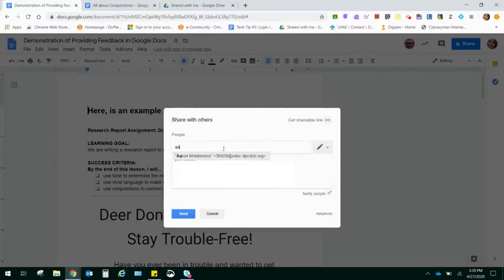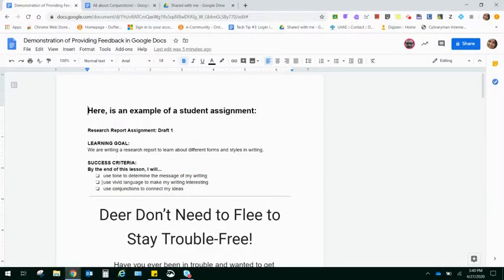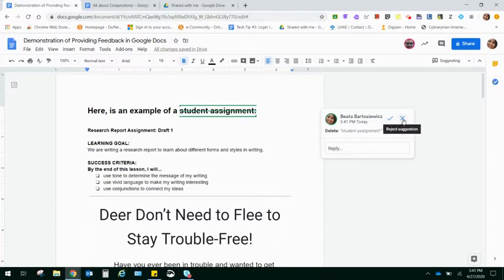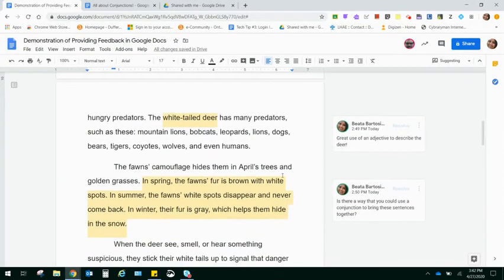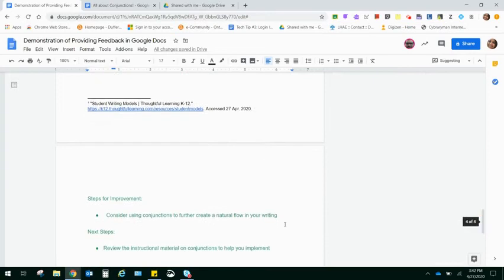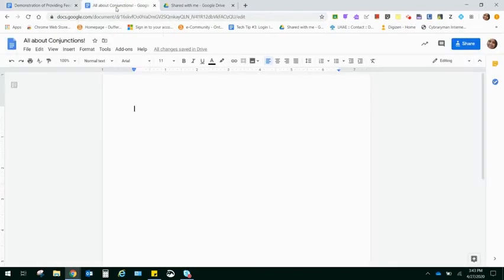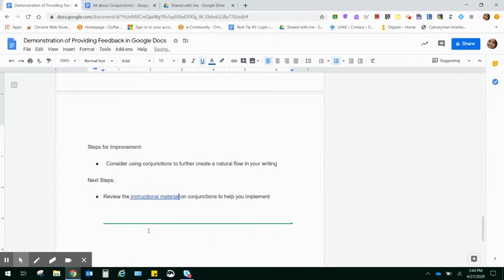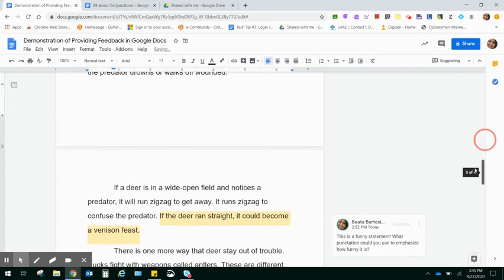Providing Feedback in Google Docs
Video 4: Using Google Docs to Support
Assessment For Leanring